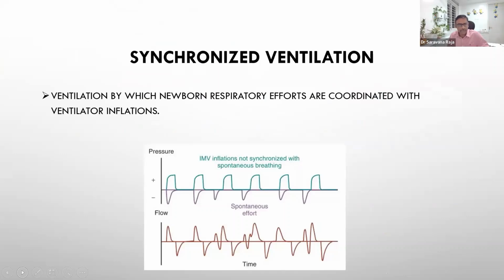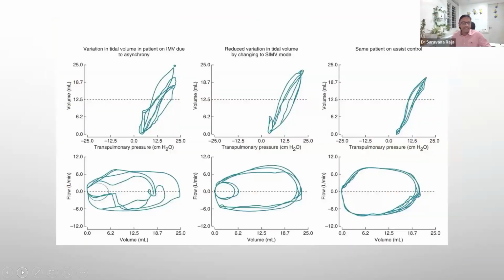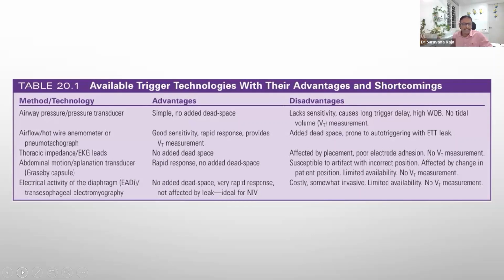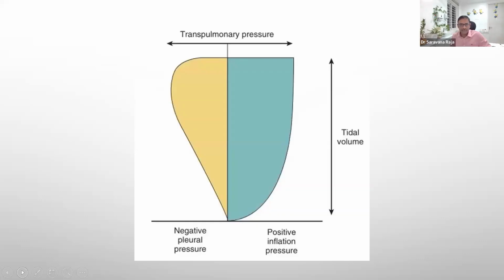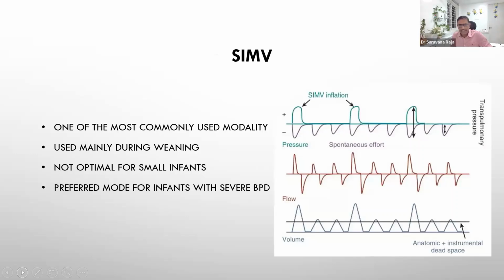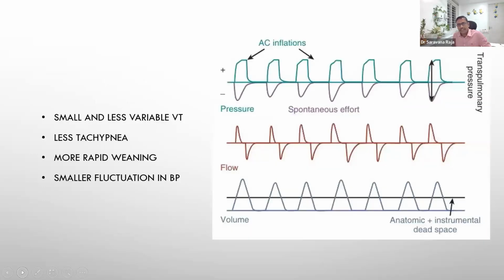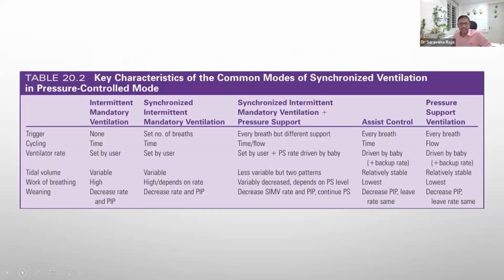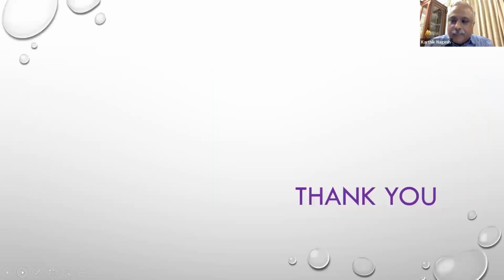Synchronization in neonatal ventilation l NICU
Presentation by Dr Saravana Raja on synchronization in neonatal ventilation as part of the OCS (Neovent course)-the students taking part in the Neovent course have to present a topic in a structured fashion as part of the course criteria, under the faculty's supervision. All of them did an excellent job, and by sharing this here, I hope their hard work reaches even more colleagues who could benefit! Do share, and encourage your team to keep learning!
If you want to learn more about the course, you can access the brochure with full details from this link. Please contact if you are interested in joining future batches.